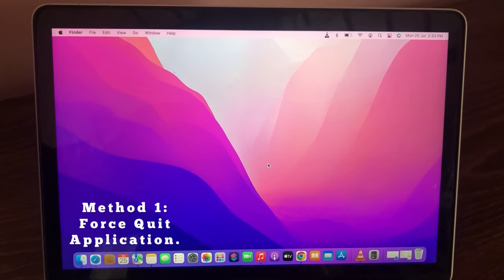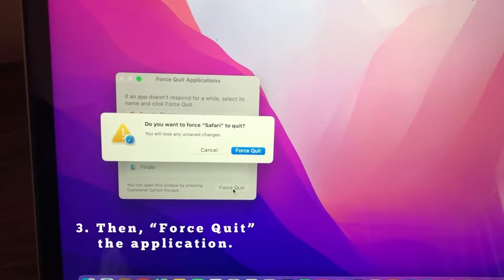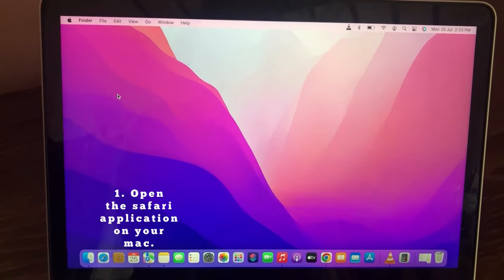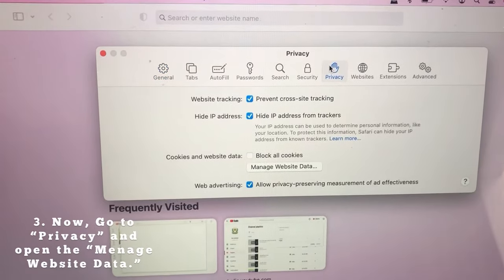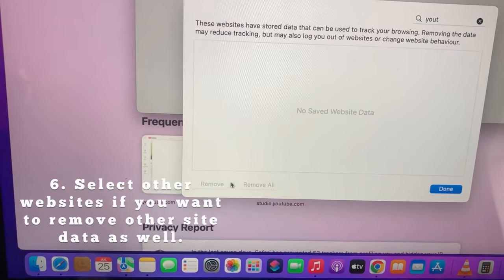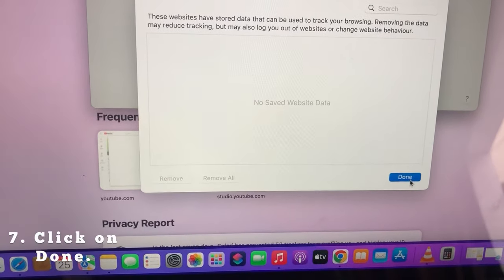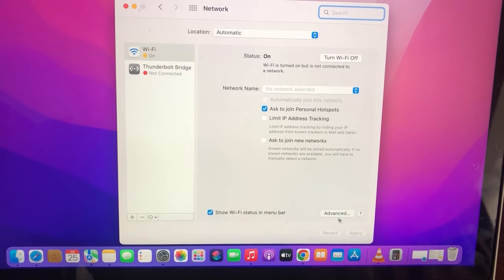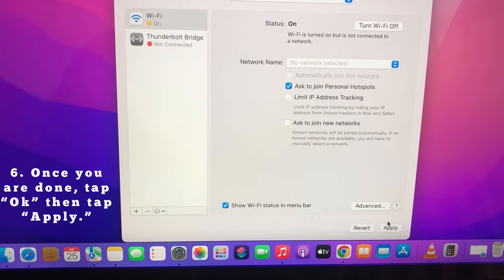How to Fix Some Website Not Loading/Opening in Safari Browser on Mac.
Today in this video I will teach you how to fix some website not loading in Safari on Mac after macos Update